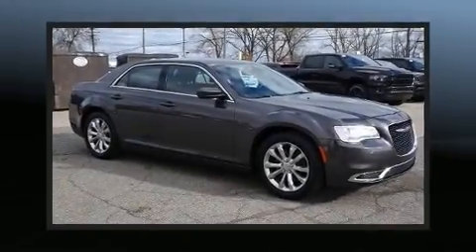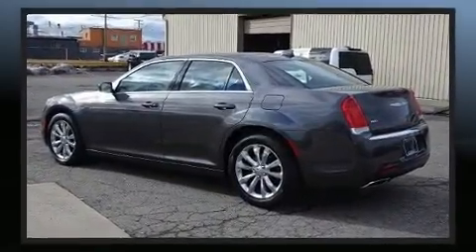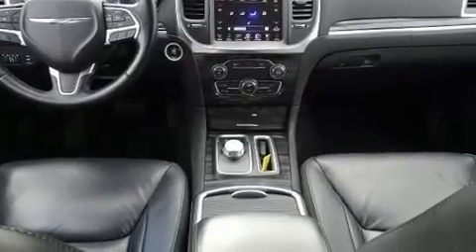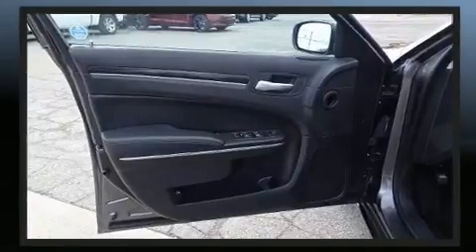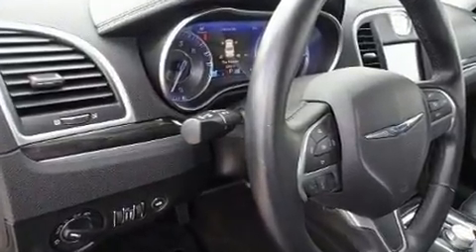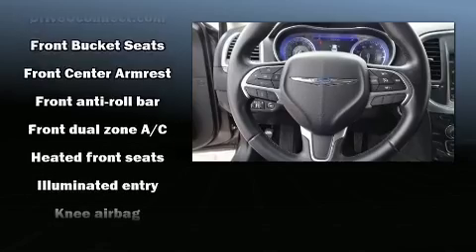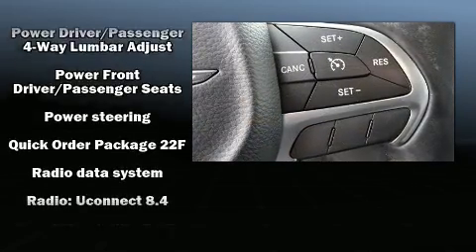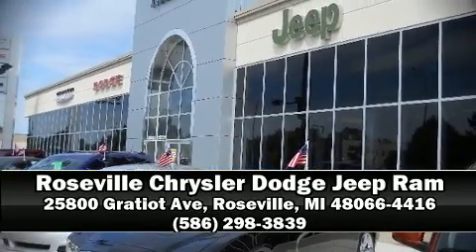2016 Chrysler 300 Limited in Roseville, MI 48066-4416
Get excited about the 2016 Chrysler 300. This 4 door, 5 passenger sedan still has less than 45,000 miles! Smooth gearshifts are achieved thanks to the refined 6 cylinder engine, and for added security, dynamic Stability Control supplements the drivetrain. All of the premium features expected of a Chrysler are offered, including: front and rear reading lights, a power seat, fully automatic headlights, tilt steering wheel, power door mirrors and heated door mirrors, remote keyless entry, and much more. Features such as automatic climate control and leather upholstery prove that economical transportation does not need to be sparsely equipped. Chrysler ensures the safety and security of its passengers with equipment such as: dual front impact airbags with occupant sensing airbag, head curtain airbags, traction control, brake assist, anti-whiplash front head restraints, ignition disabling, an emergency communication system, and 4 wheel disc brakes with ABS. When road conditions become unpredictable, rely on all wheel drive to maintain outstanding control. A Carfax history report indicates just one previous owner. We pride ourselves in consistently exceeding our customer's expectations. Stop by our dealership or give us a call for more information.